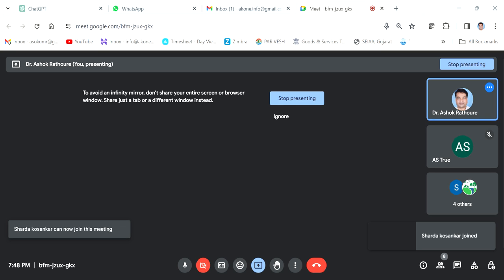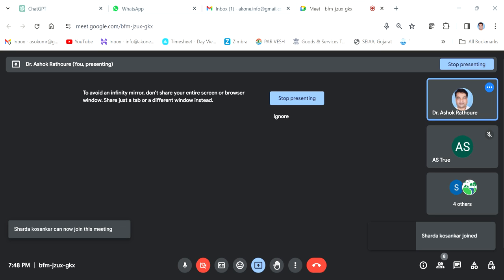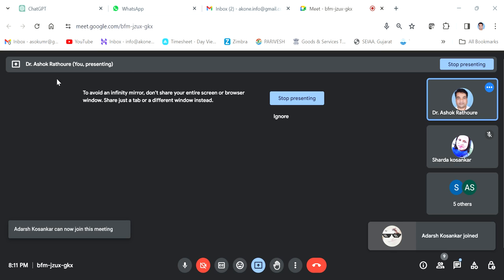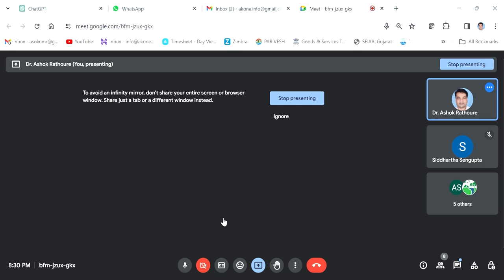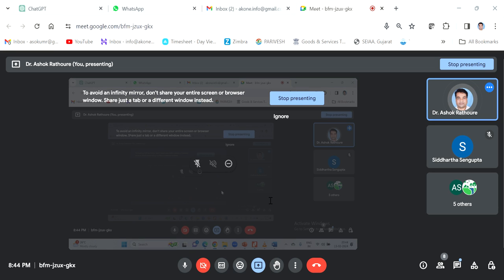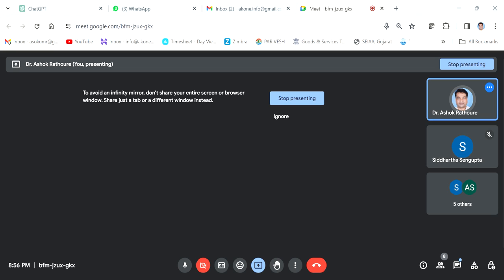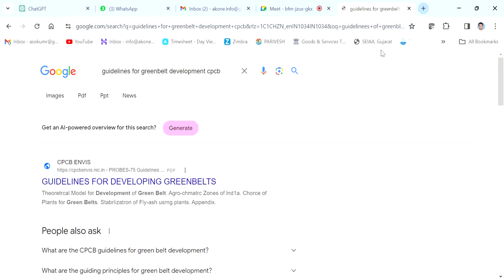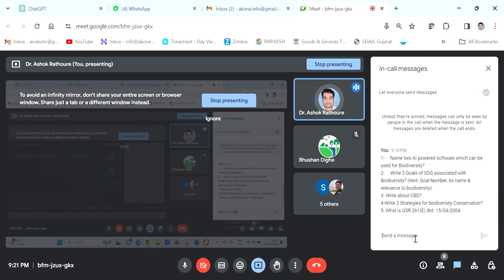Understanding Biodiversity Loss Assessment & AI